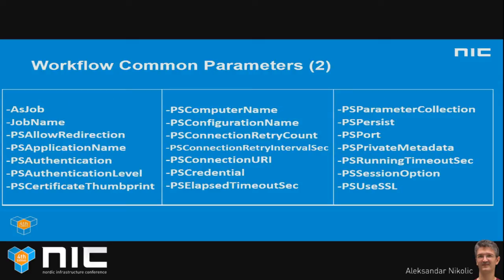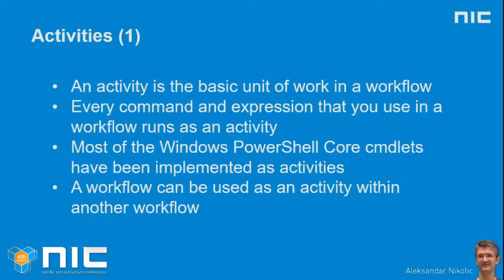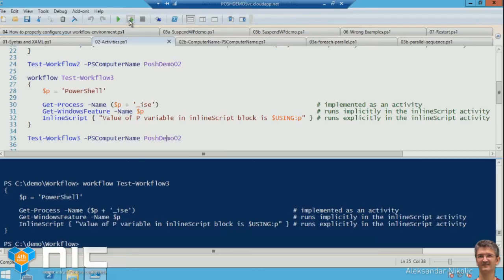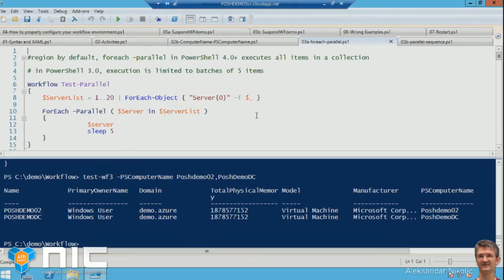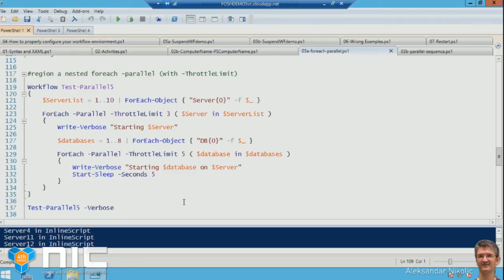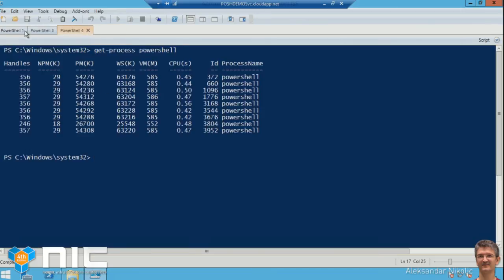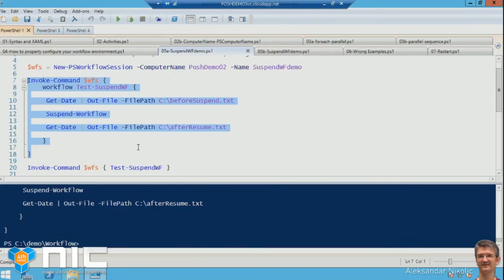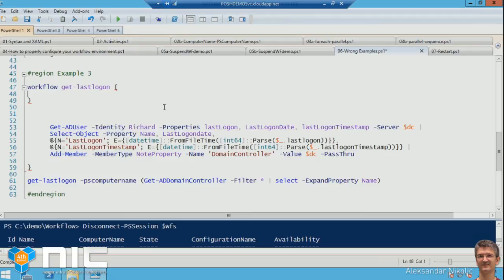NIC 4th Edition - PowerShell Workflows: Prepare yourself for SMA and Azure Automation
By: Aleksandar Nikolic

Windows PowerShell Workflow functionality is part of Windows PowerShell 3.0 and newer releases of Windows PowerShell. It helps automate the distribution, orchestration, and completion of multi-device tasks. With the introduction of Service Management Automation (SMA) and Azure Automation, it's very clear that Windows PowerShell Workflow plays an important role in automation of management tasks, both on-premises and in the cloud. Join us to learn more about this powerful technology and how to avoid the most common gotchas with SMA and AA runbooks. Learn about the inner workings of Windows PowerShell Workflow and how to use it to its full potential.